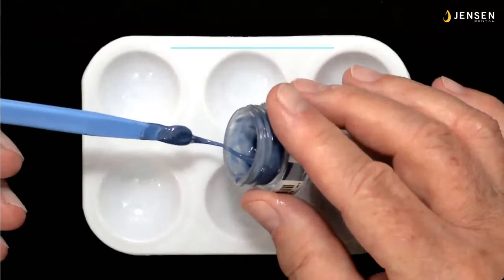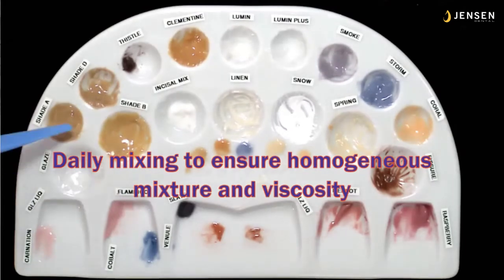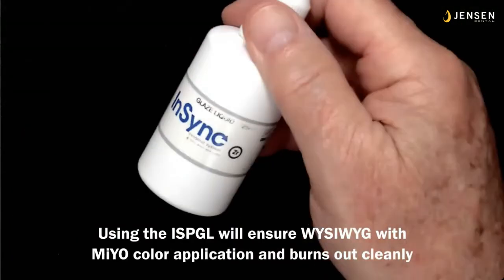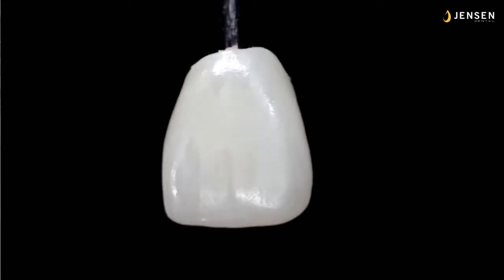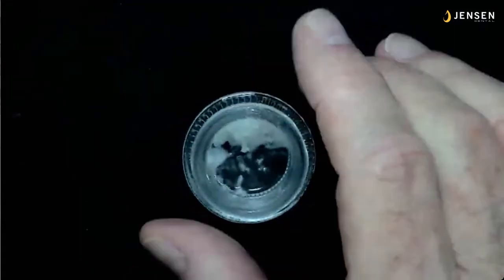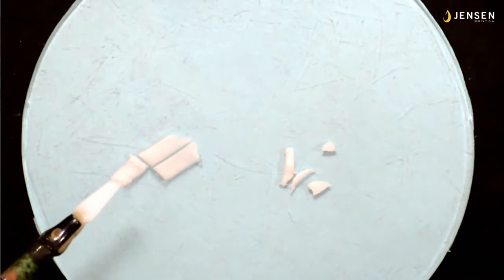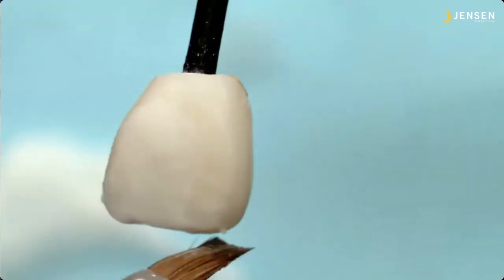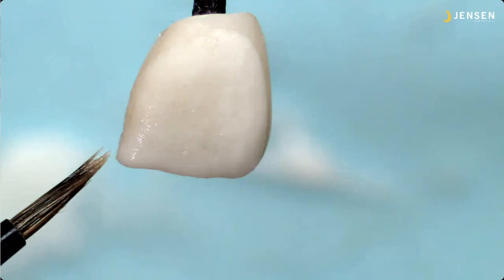Consistent Control with MiYO® Color and Structure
Presented by Terry McQuiston, CDT